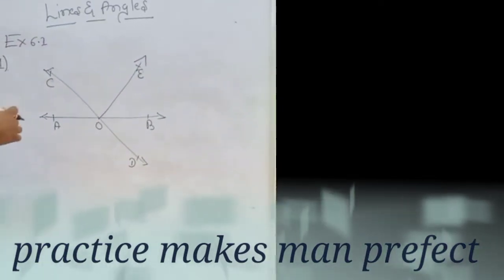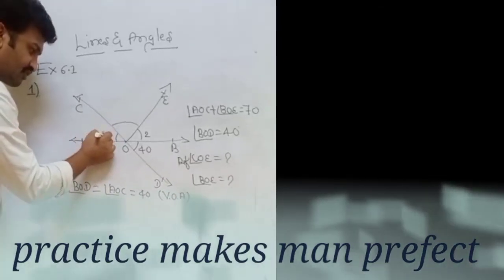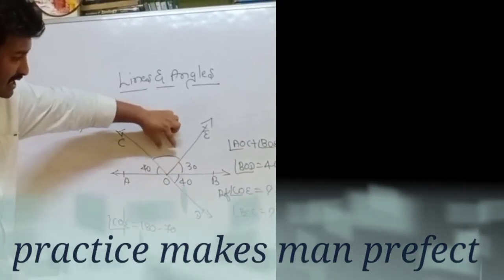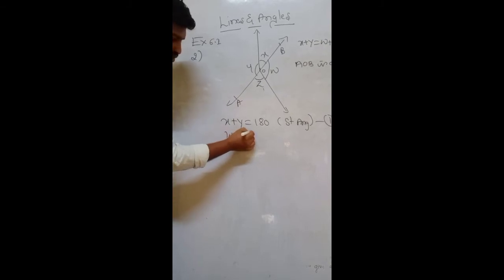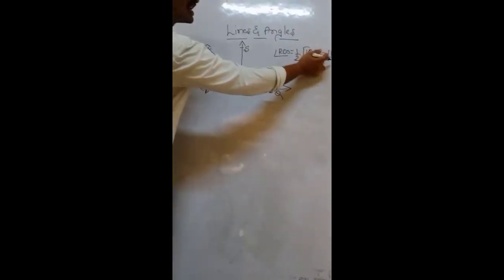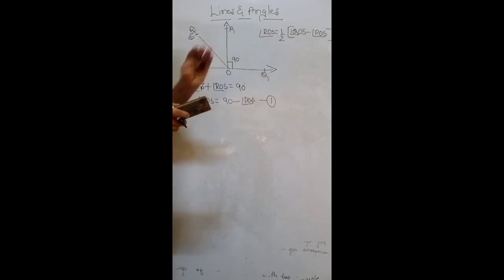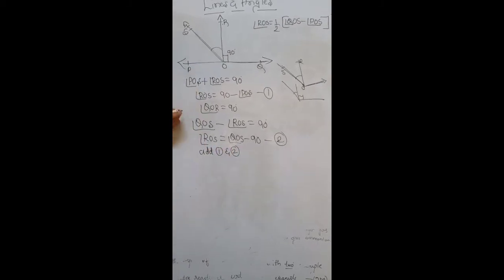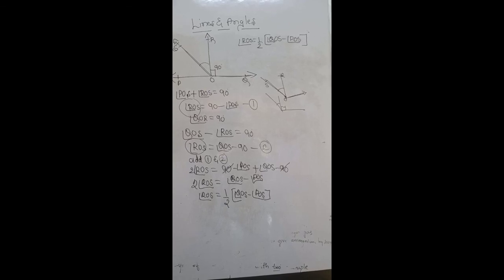Lines and angles